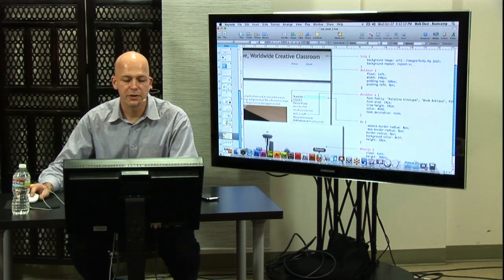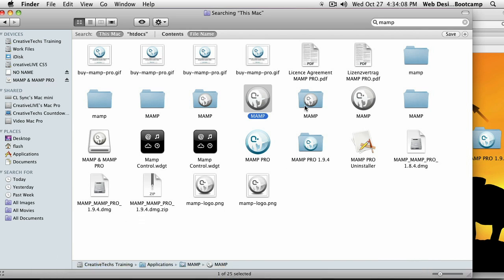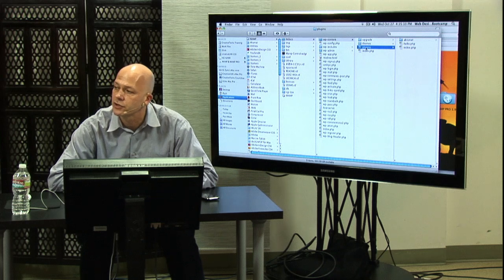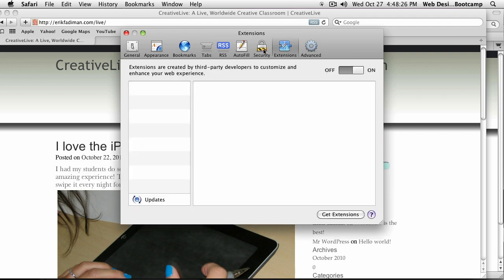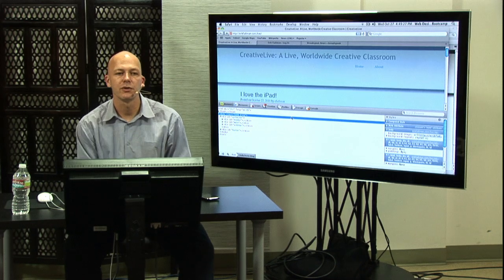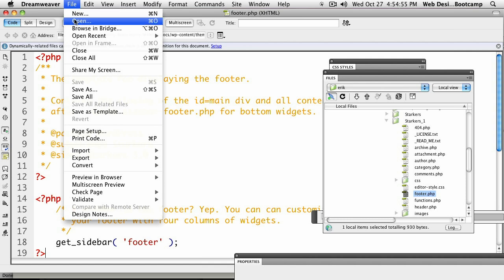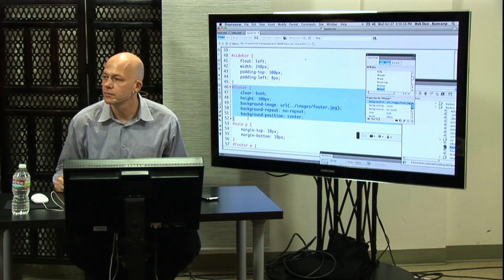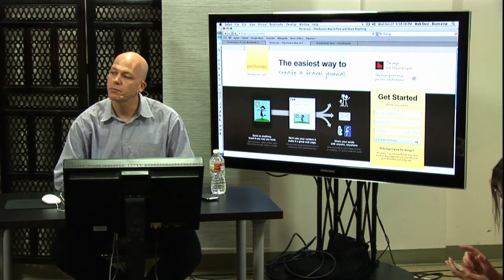WordPress for Web Designers with Erik Fadiman: QA 1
In this special course, Erik Fadiman takes a look at WordPress from a Web Designer's point of view. He'll start off with an overview on installing and configuring WordPress from scratch, and then start looking at designing your own WordPress site, including creating new custom themes by hand.